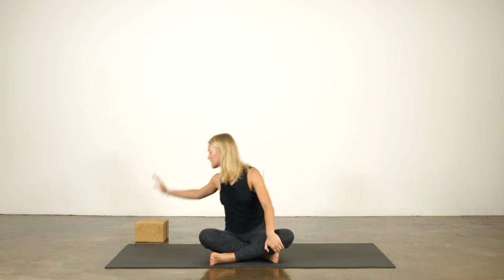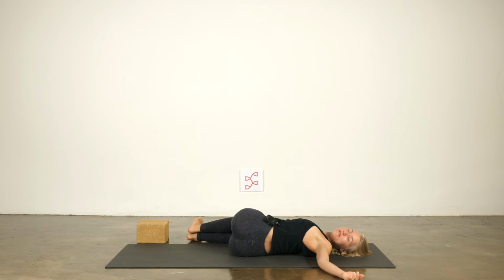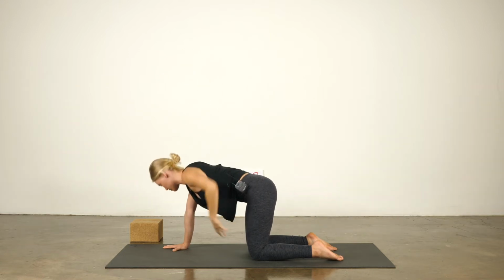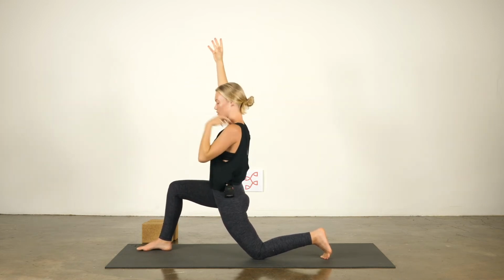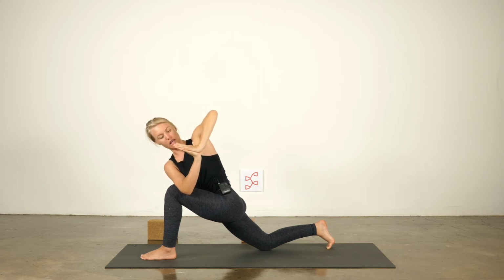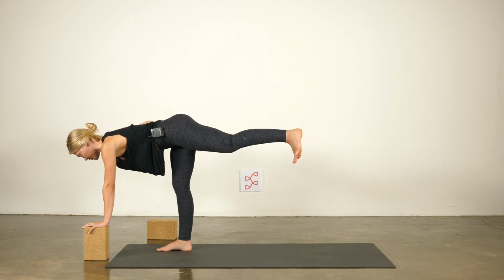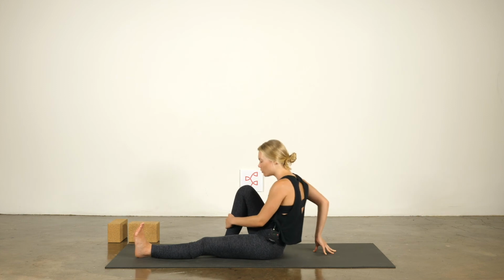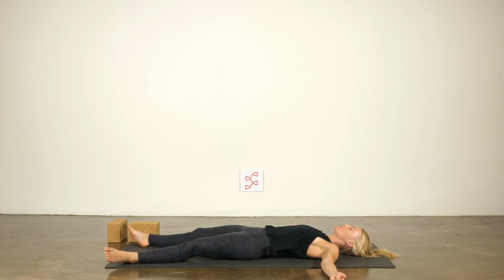Intro to Yoga: Twists! | Luna Pierson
Instructor: Luna Pierson